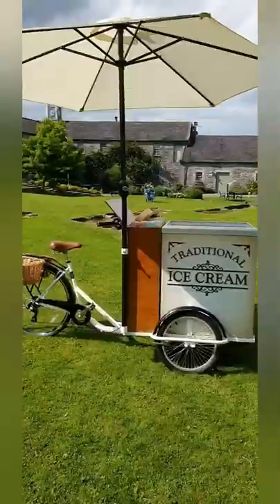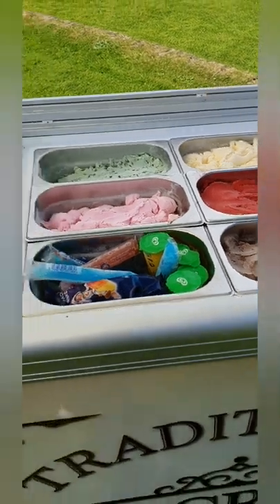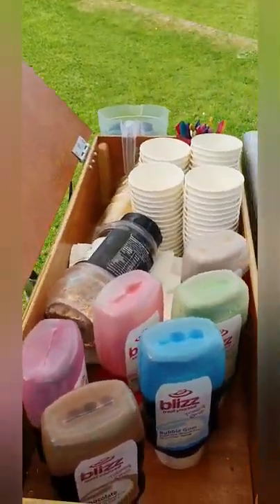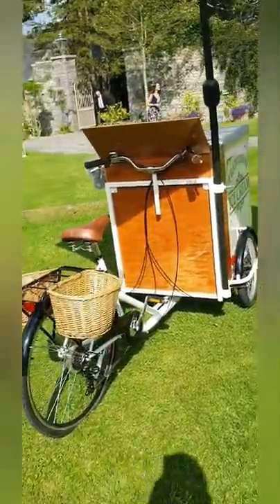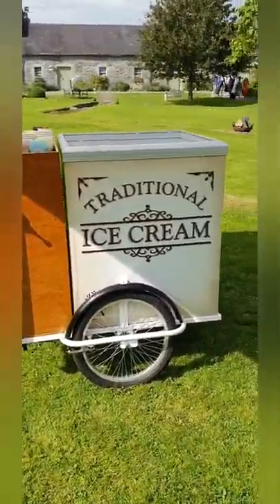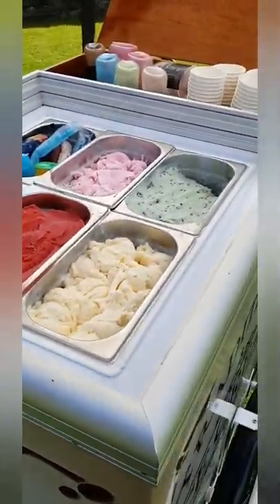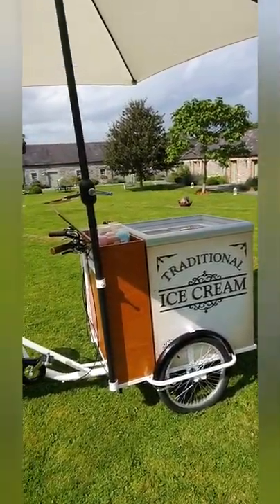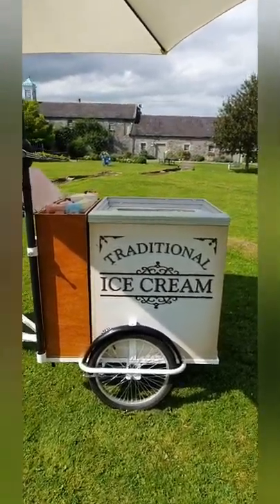Ice Cream Bike Introduction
An introduction to Carolyn's Sweets Ice Cream Bike.